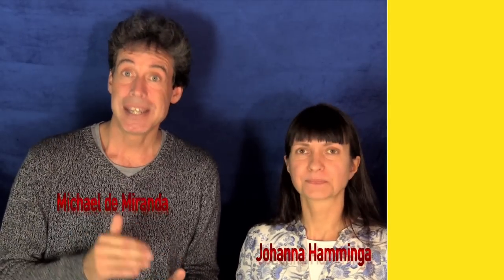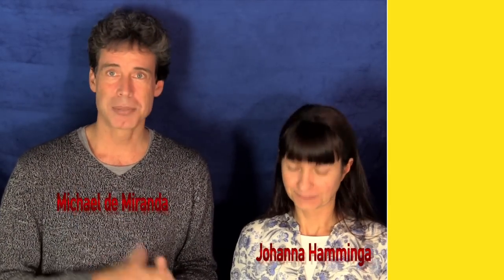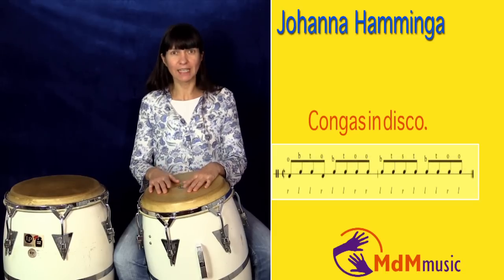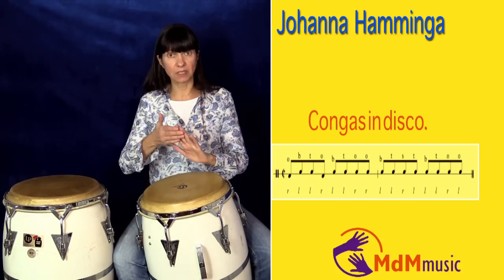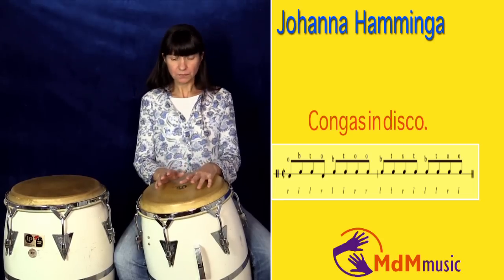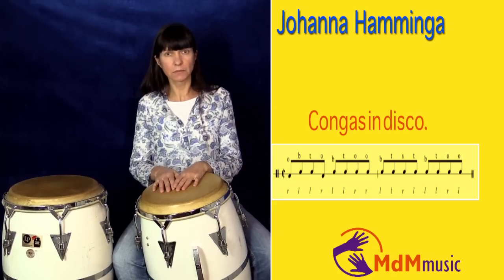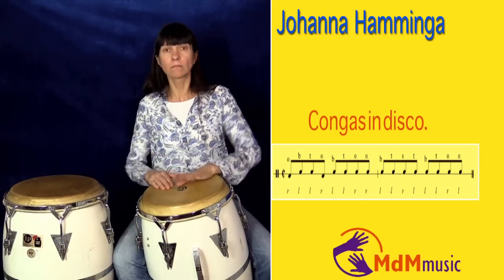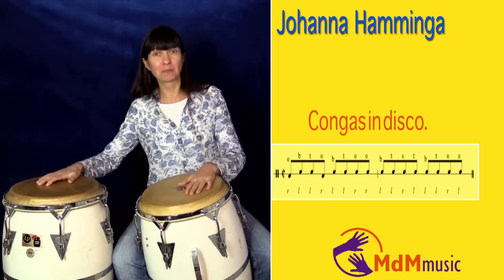Conga pattern in old school disco by Johanna Hamminga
What pattern can you play, sitting next to a drummer? Johanna Hamminga has a lot of experience in this area. In this lesson she explains what you can play on congas in a old school disco rhythm. Have fun with it!